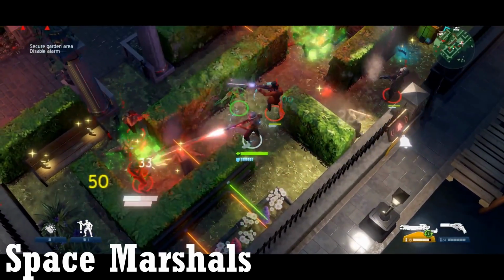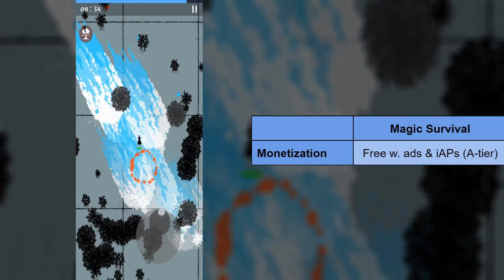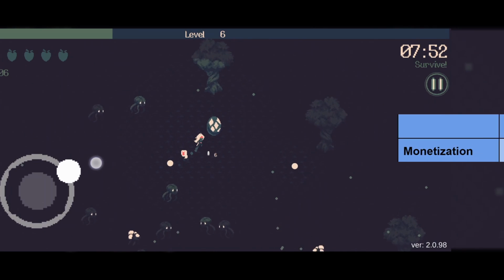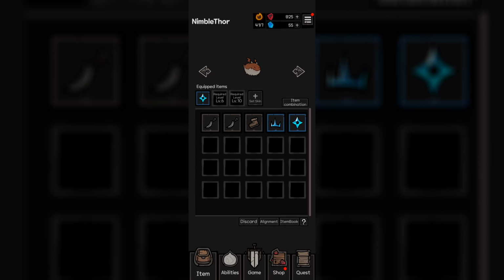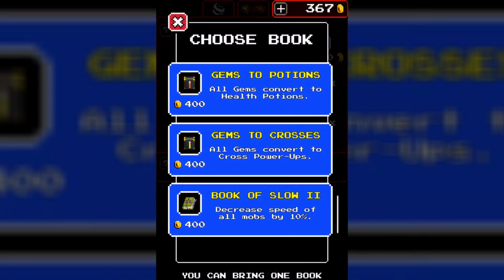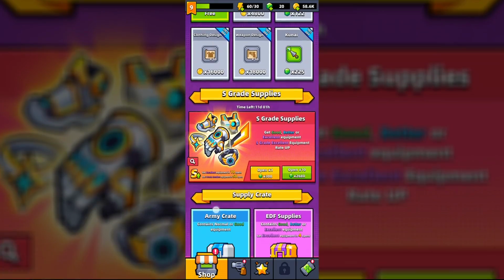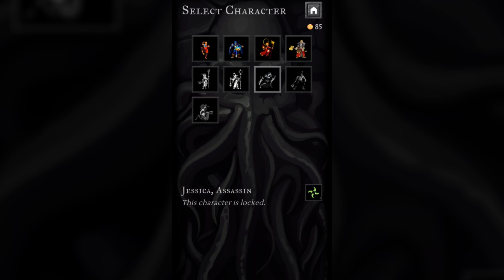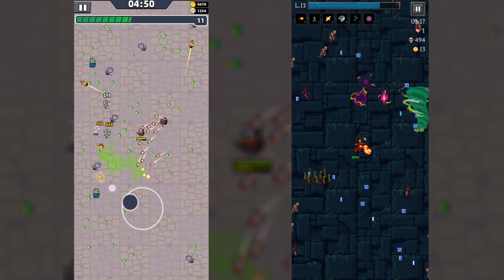Comparing the 6 BEST Vampire Survivors Mobile Alternatives | Best Reverse Bullet-Hell Mobile Games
These are the top 6 best reverse bullet-hell games for Android & iOS in 2022. More info below :)

Mobile games like Magic Survival and Survivor.io are awesome, but which are the very best reverse bullet-hell games? And what is the best mobile alternative to Vampire Survivors? That's what we take a look at today :)

If your favorite ReverseBulletHell games aren't on this list, fret not! It doesn't mean it isn't one of the best mobile Vampire Survivors alternatives. It just means I haven't heard about it - or maybe it'll get included in a future video 👌

🎮 Top 6 Mobile Reverse Bullet Hell Games in 2022 🎮
Magic Survival | FREE - Portrait

VIDEO CHAPTERS
0:00 Best Vampire Survivors Mobile Alternatives
0:23 Reverse Bullet-Hell Games
0:40 Magic Survival
1:48 20 Minutes Till Dawn
2:54 DarkSurvival
4:03 Grimnight Heroes
5:26 Survivor.io
6:33 Gothic Survival
7:45 Best Reverse Bullet-Hell Games

- marquisdan
- Lost Vault
- Mohaimen
- Farm RPG
- Elchu